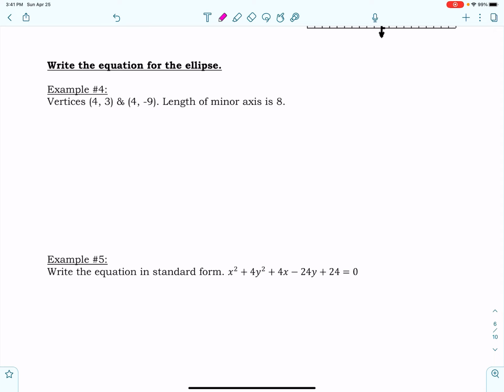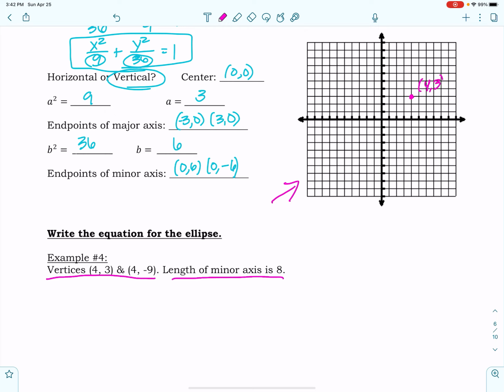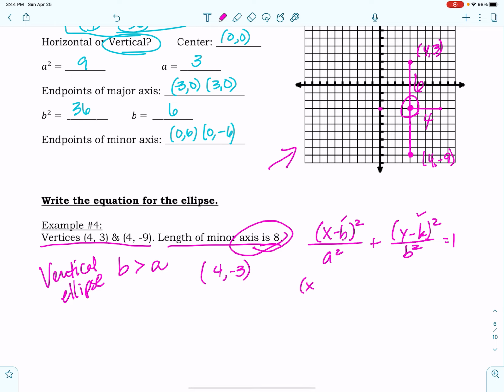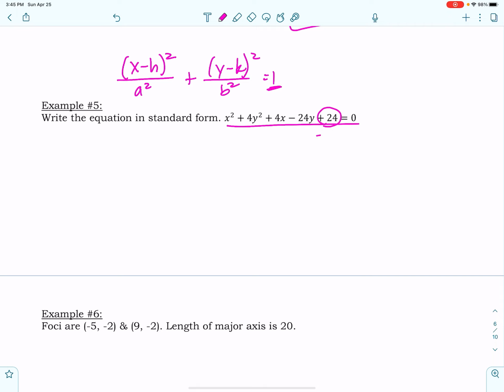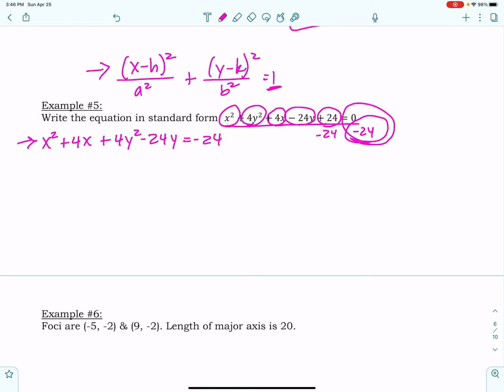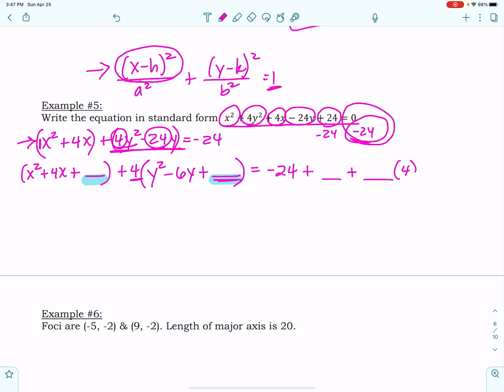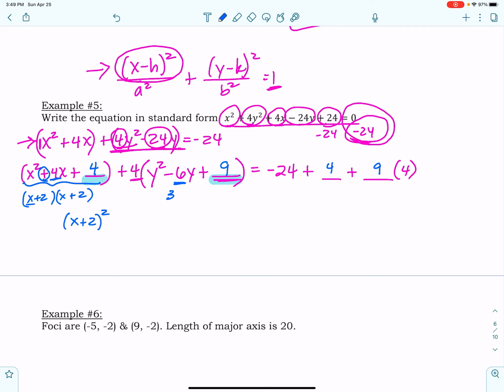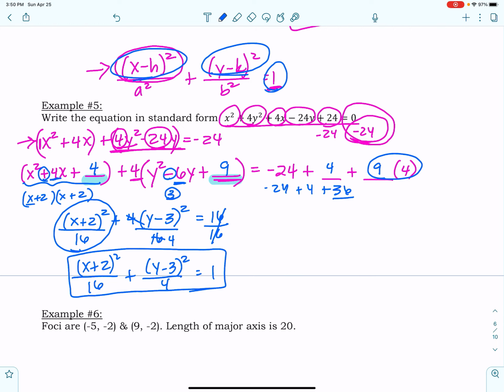PC 10.2 Writing Ellipse Equations